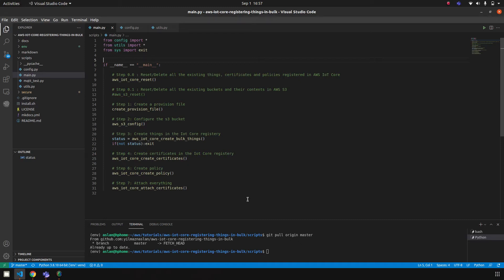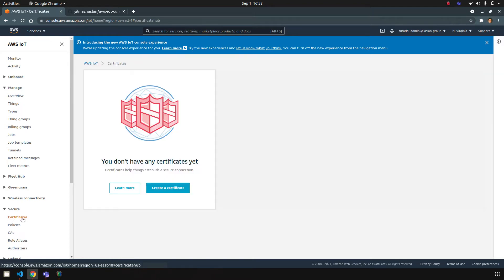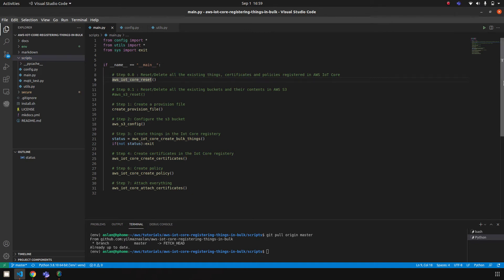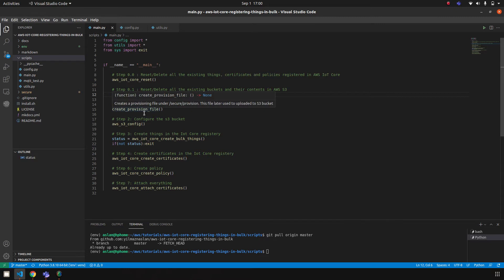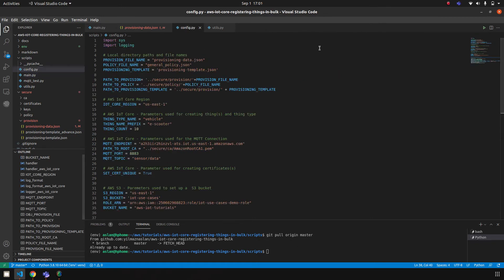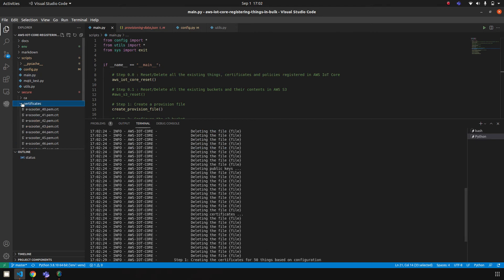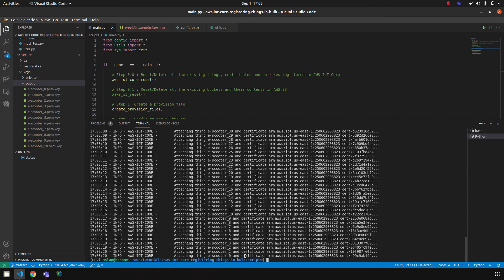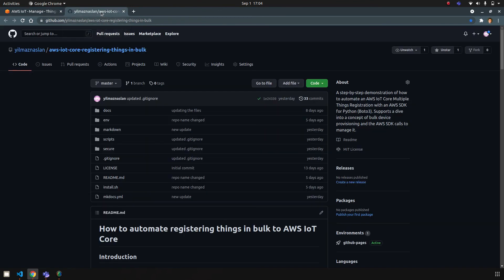How to register things in bulk to AWS IoT Core using python(boto3)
A short introduction video to show how to register multiple things to AWS IoT Core using the fleet provisioning process. All the contents and the documentation can be found in the repository